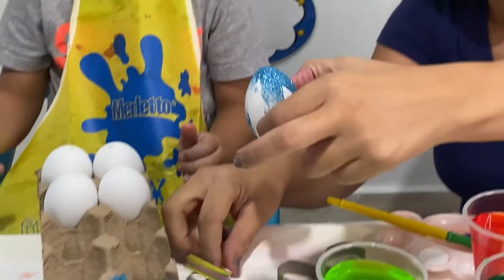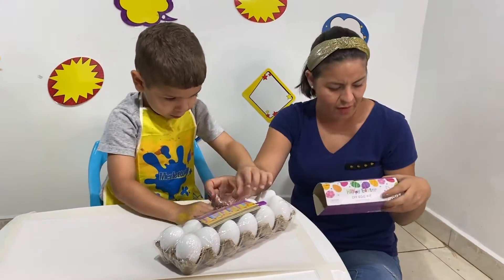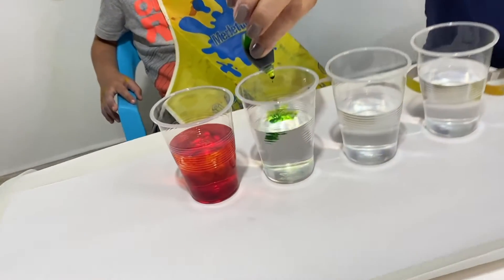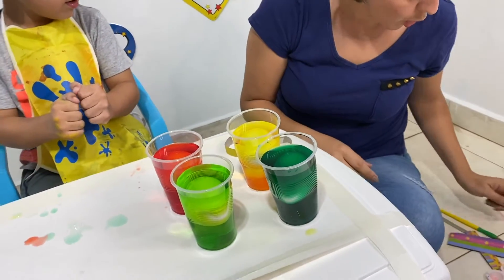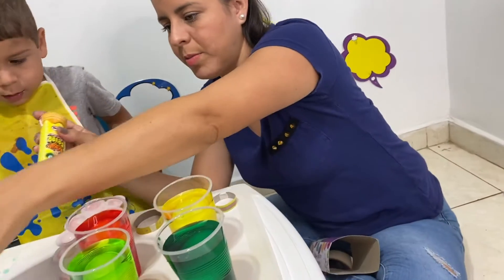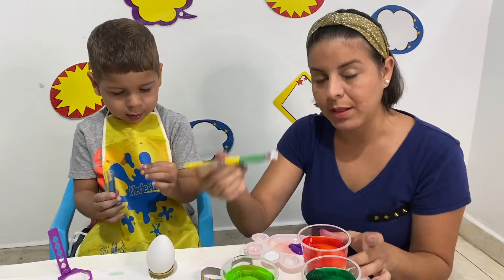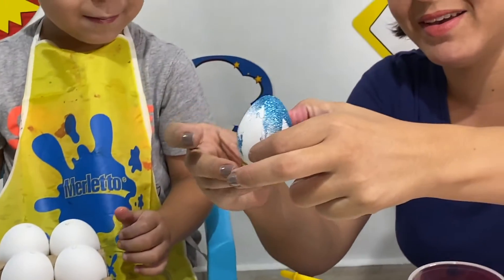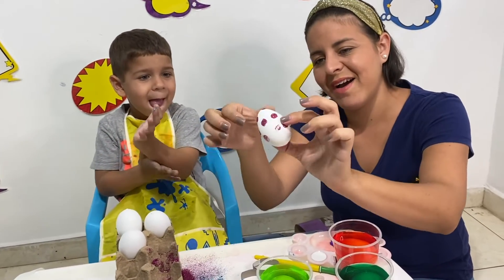You and Me Let's Decorate These Bunny Eggs 🐰 🥚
Welcome to MarcelosRealWorld Today We are going to Decorate Many bunny eggs
this is a great activity for small kids to improve their Fine Motors Skill, we are going to use 7 ways to decorate the bunny eggs, like, water with color, marker, paint, Glitter and so much more, Remember is if you want more educational video for young kids, don't forget to subscribe to my channel